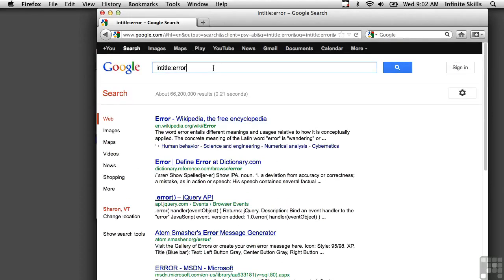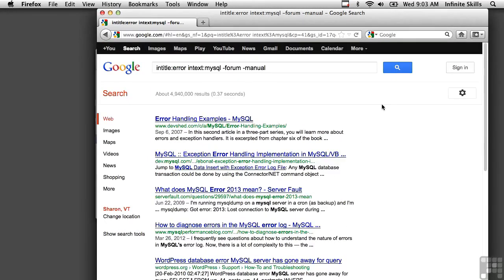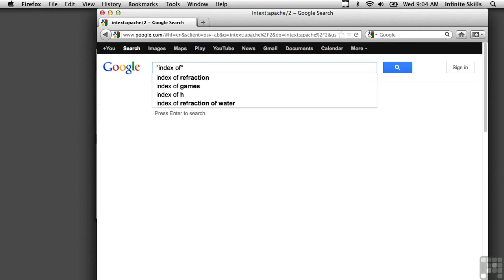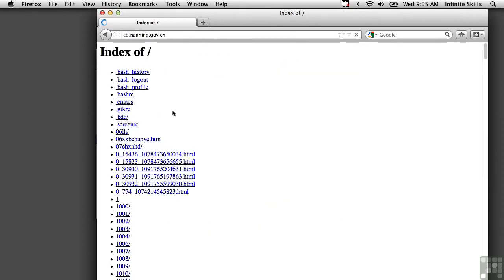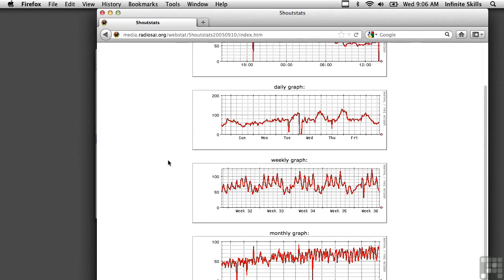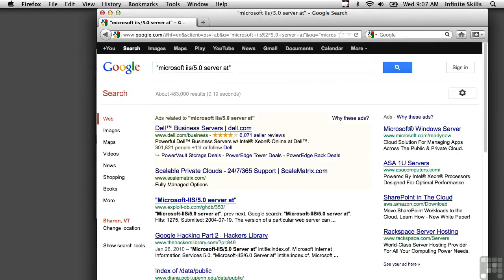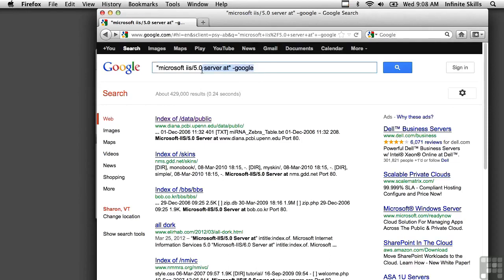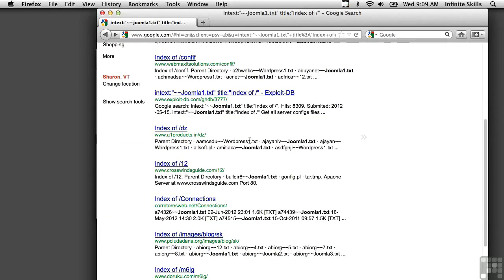0208 Mining For Information Using Google Hacking.mp4